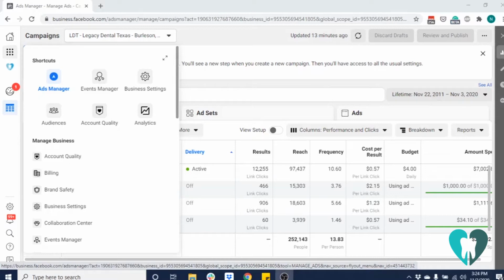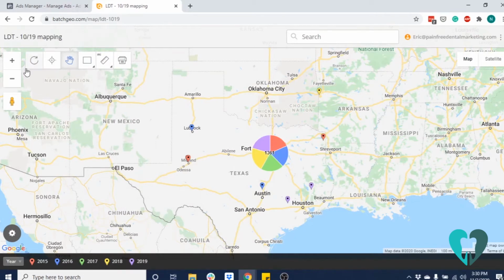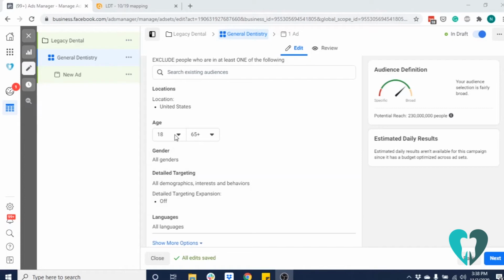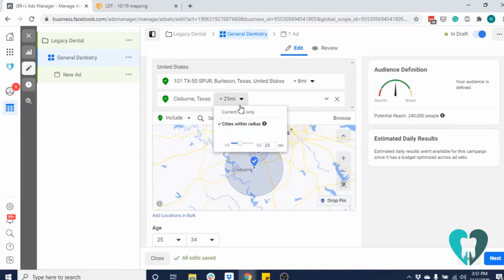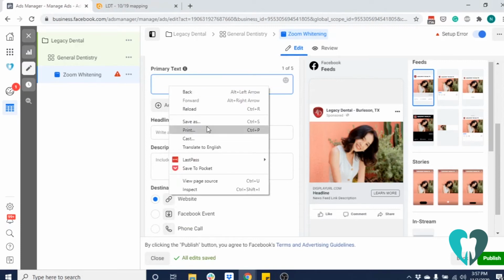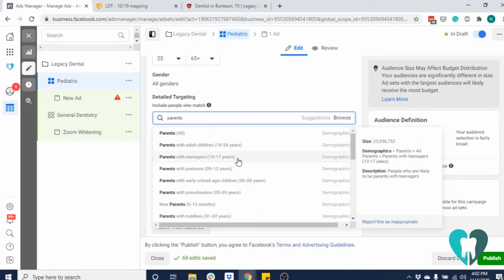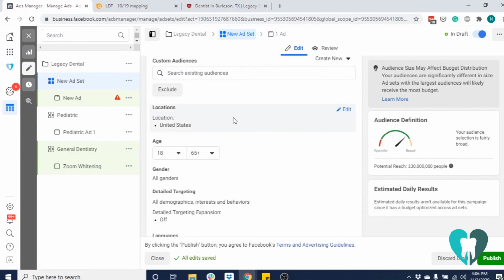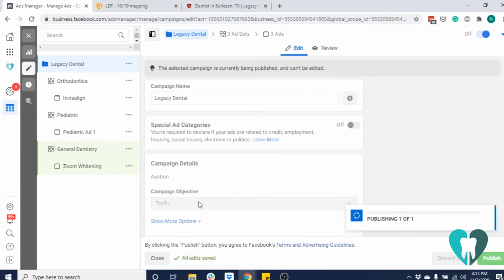How To Create 3 Targeted Facebook Ads For A Dental Practice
Welcome to Pain-Free Dental Marketing’s in-depth tutorial: "How To Create 3 Targeted Facebook Ads For A Dental Practice." In today’s digital landscape, Facebook Ads are more than just a 'nice-to-have'; they’re an essential component for any dental practice aiming to expand its reach and attract new patients.

So why should you focus on Facebook Ads? Well, Facebook’s unparalleled targeting capabilities enable you to zero in on your ideal patients—whether it's by age, location, or specific interests. That means your ad budget is used more efficiently, getting your practice in front of the eyes that matter the most. Plus, Facebook Ads offer the flexibility to experiment with different messages and visuals, so you can discover what truly resonates with your target audience.

In this comprehensive video, we’ll guide you through creating not just one, but THREE targeted Facebook Ads tailor-made for dental practices. We'll cover everything from ad creation and targeting to setting up your budget.

Don’t let the potential complexities of digital marketing distract you from your core mission: providing excellent dental care. With our tutorial, you'll be well on your way to crafting Facebook Ads that not only get clicks but also turn those clicks into loyal patients. Watch now to get started on transforming your practice into the thriving business you’ve always envisioned it to be.